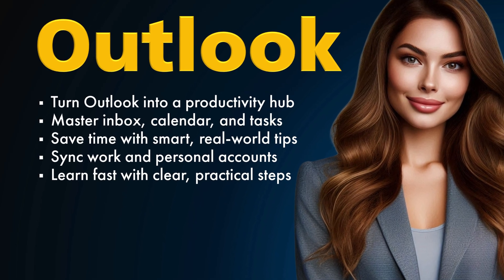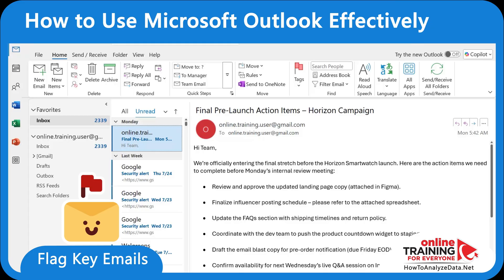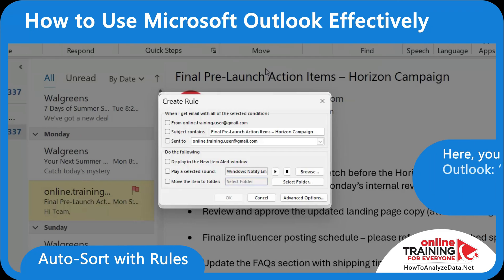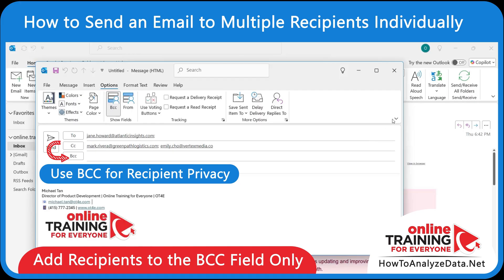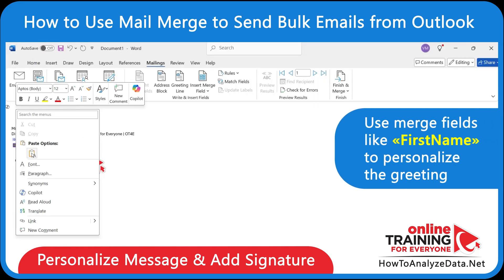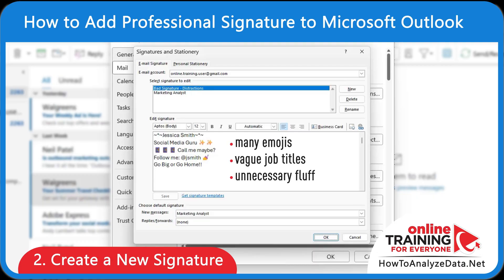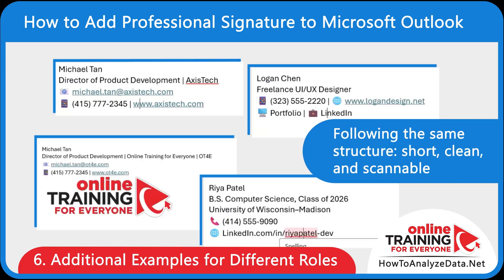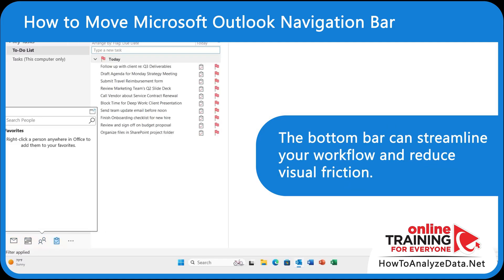How to Pass Outlook Assessment Test in 10 min | Essential Business Skills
Want to pass your Microsoft Outlook assessment test with confidence? This video breaks down the most common Outlook test questions and the essential Microsoft Outlook skills you need to succeed. Whether you’re preparing for a job interview, pre-employment screening, or professional certification, this quick guide shows you how to solve the problems employers care about most.

We’ll cover:
Essential Outlook features every business professional must know
Inbox and calendar management tips to boost productivity
Email rules, scheduling, and tasks tested in Microsoft Outlook assessments
Proven strategies to pass Outlook tests fast